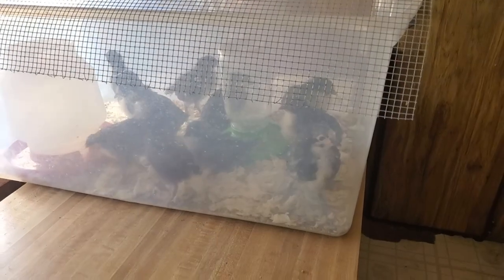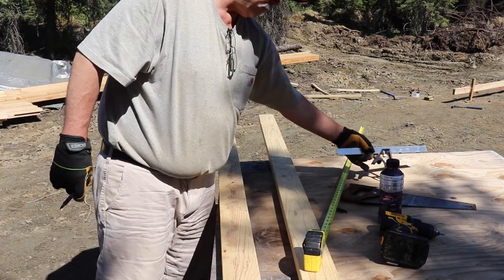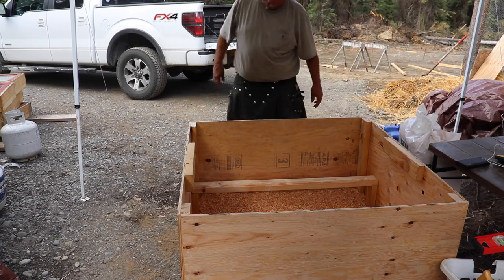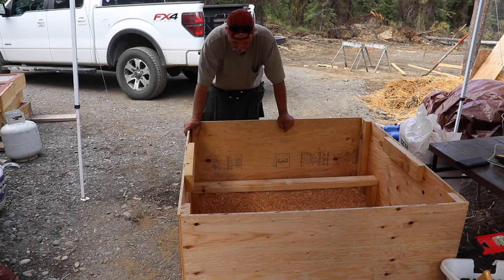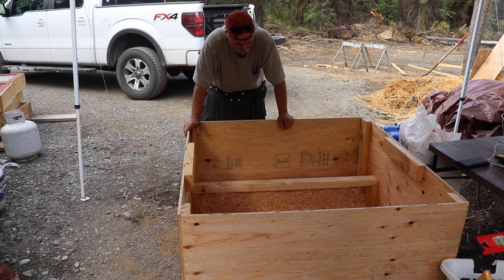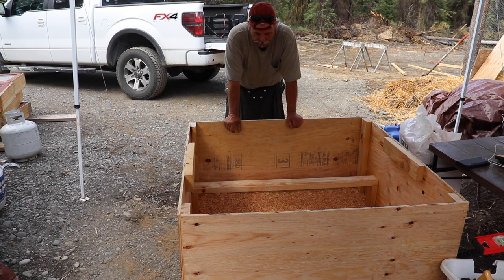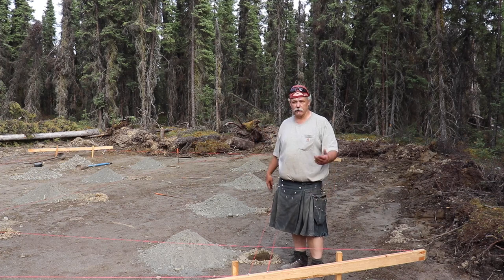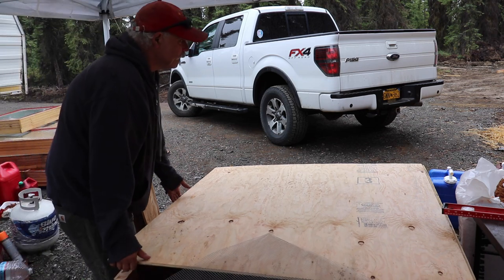Evicting the squatters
So,
     I have had these freeloaders living at my place, no charge whatsoever, because I am a nice guy...until now!
I am finally forced to make them leave, yup. I am Evicting the squatters!

In all honesty though, I did sort of invite them to stay in the first place, so, maybe it is mt fault!

My original intention was to ease the birds into this transition, but as the chance of freeze was gone, there was no reason to bring them back into the trailer after the first night. All 11 birds are doing GREAT! I can see that it will be no time at all until I am merging them with the current layers, that should be intersting to see hahahhahaha.